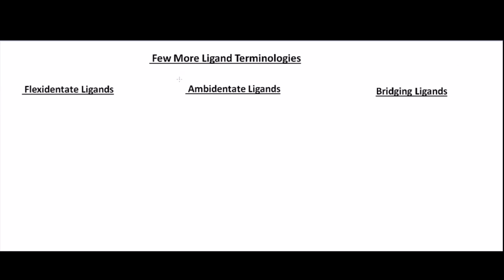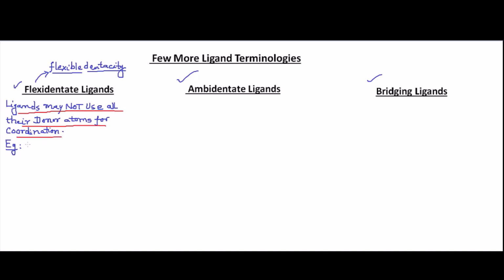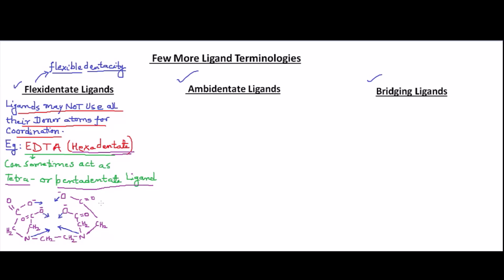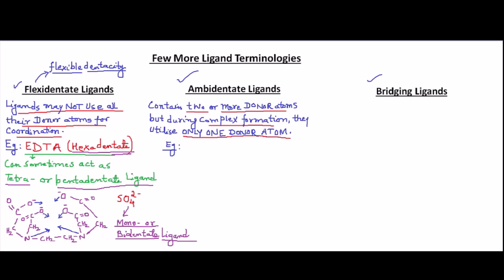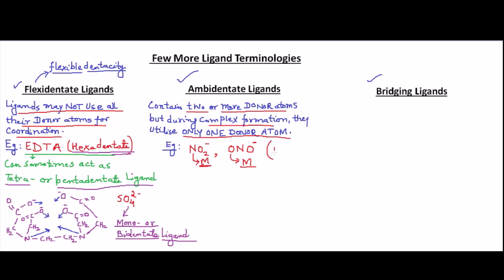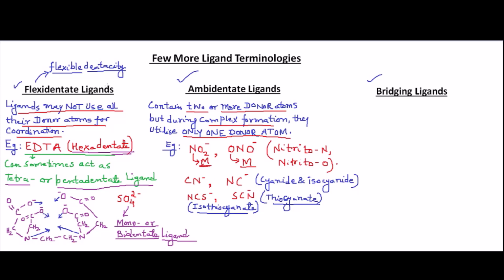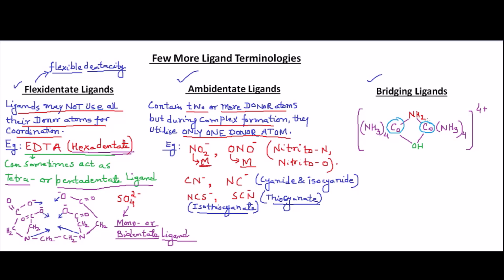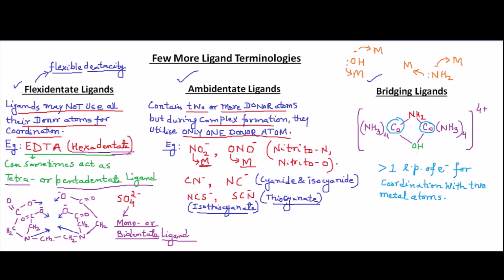Flexidentate, Ambidentate, Bridging ligands | Grade 12 | BS Chemistry | MS Chemistry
We discuss few more ligand terminologies in this video -
What are flexidentate, ambidentate and bridging ligands.